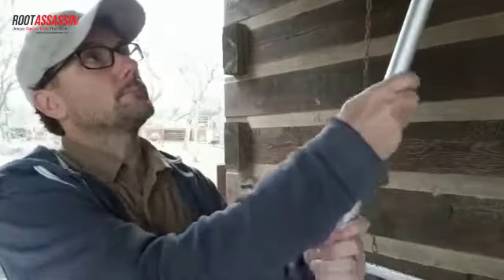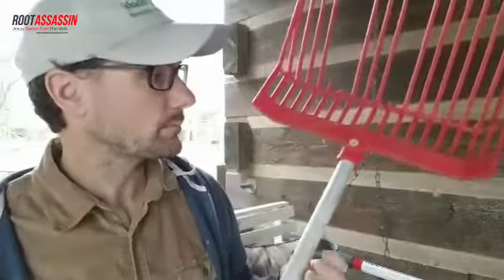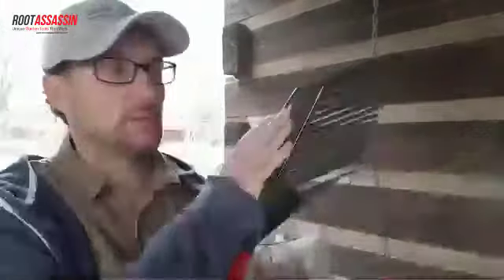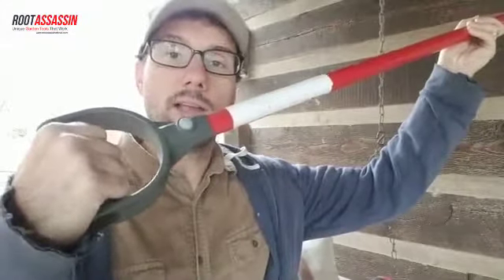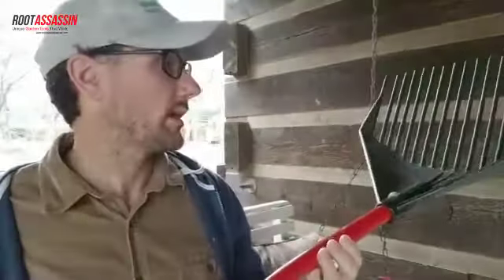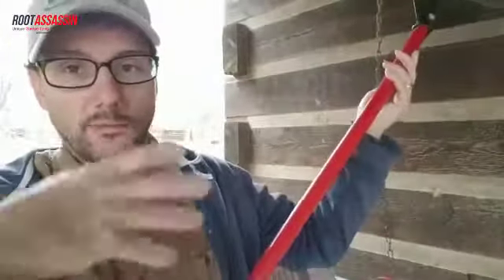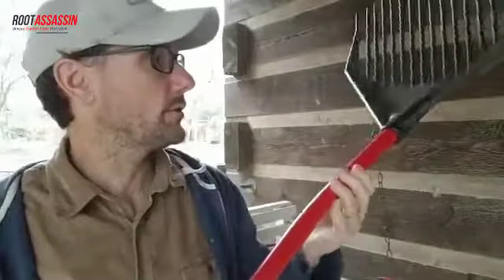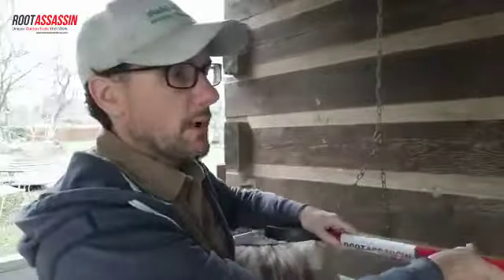Root Assassin Review!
Awesome Root Assassin Review by Daddykirbs Live